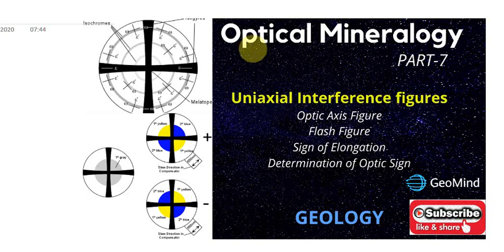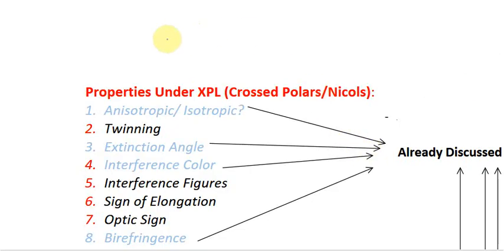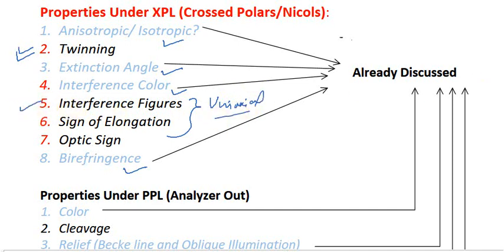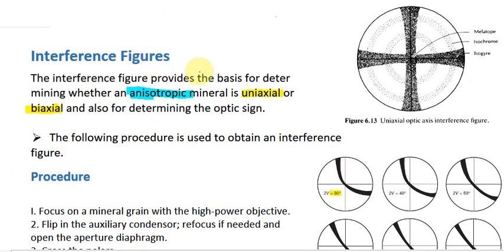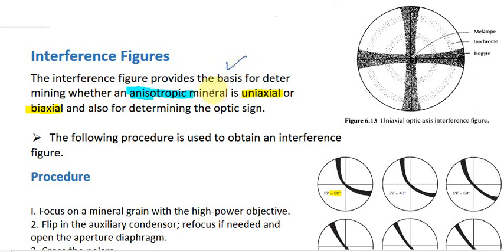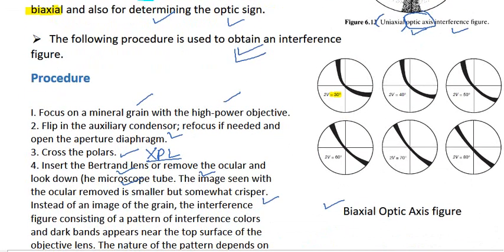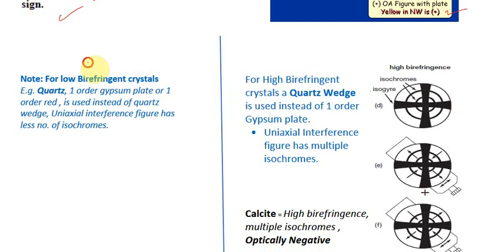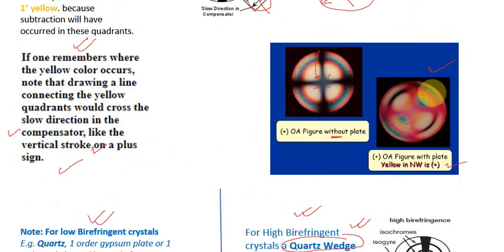Optical Mineralogy | Uniaxial Interference figures , Optic Sign Determination, Sign Of Elongation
The interference figure provides the basis for determining whether an anisotropic mineral is uniaxial or biaxial and also for determining the optic sign.
Topics Discusses In this Video:
1- Interference figures
2-Uniaxial Optic Axis Figure
3- Uniaxial Flash Figures
4- Sign Of Elongation
5- Accessory Plates
6-Determination Of Optic Sign